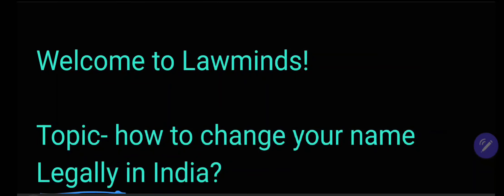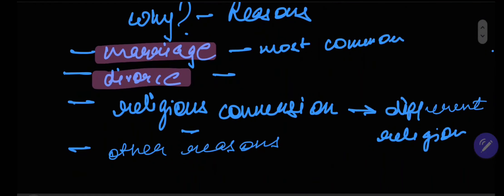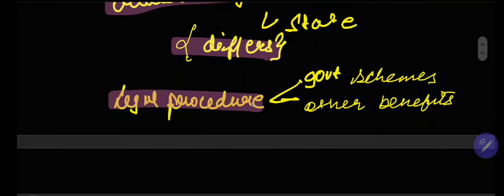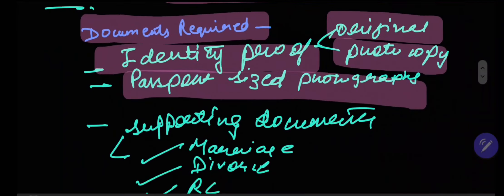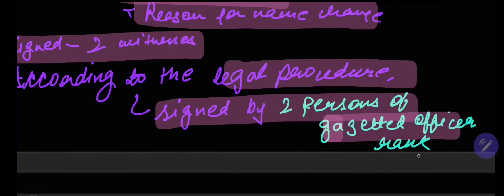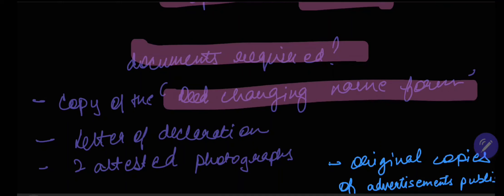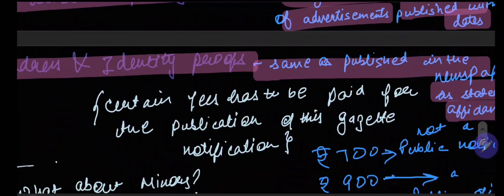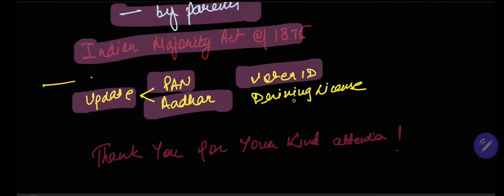how to legally change your name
By- Priyanshi gupta

Legally changing your name process
Name change legal documentation
Legal steps for changing your name
How to update personal identity legally
Name change laws and regulations
Video tutorial on legal name change
Legal advice for changing your name
Legal aspects of personal identity update
Step-by-step guide to name change
Identity change laws and procedures